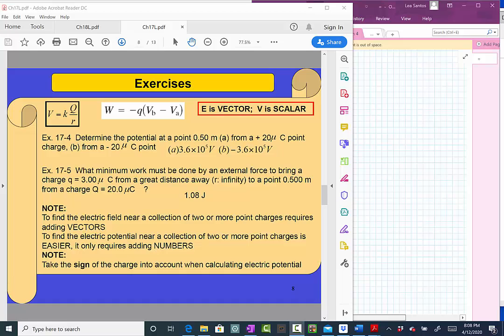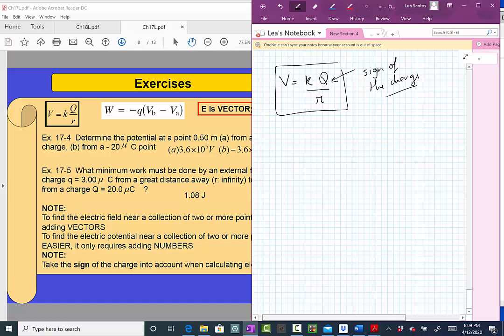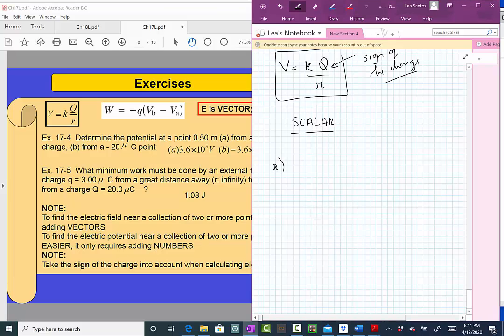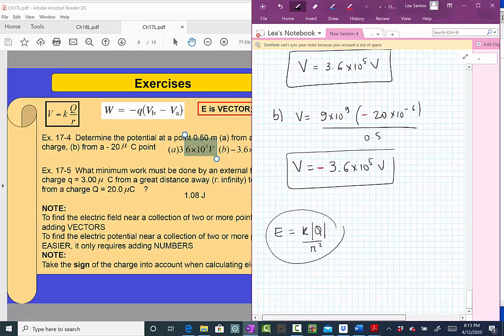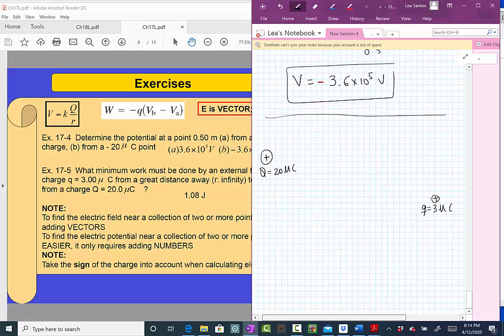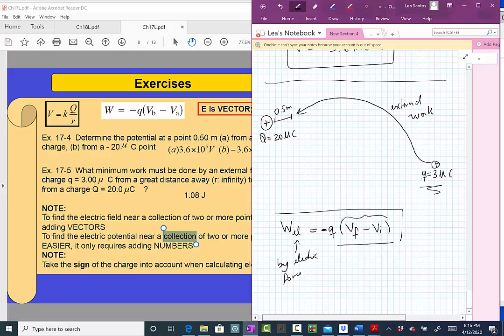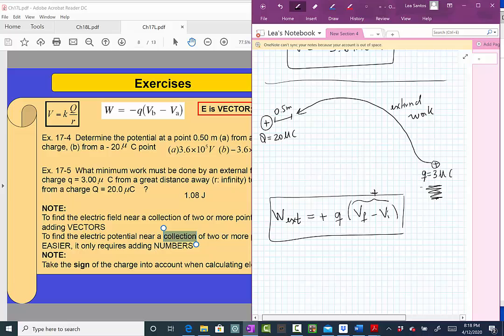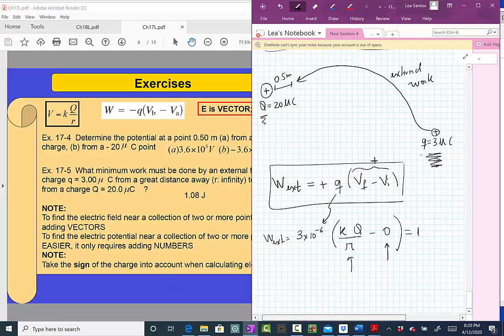Chapter 17 Ex.17-4 & 17-5, Potential for a Single Charge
Chapter 17 Ex.17-4 & 17-5
Electric Potential for a Single Charge